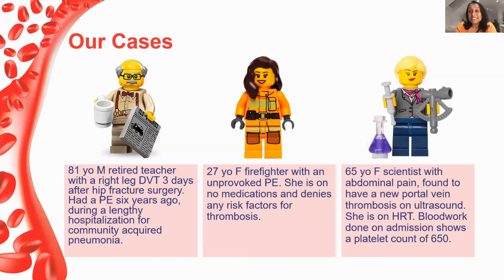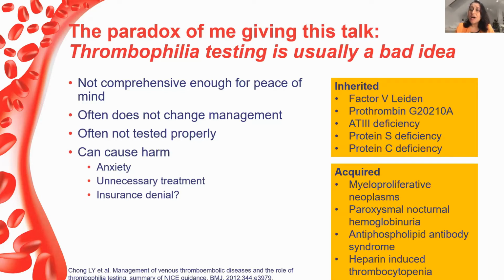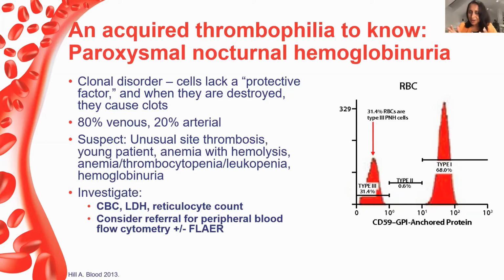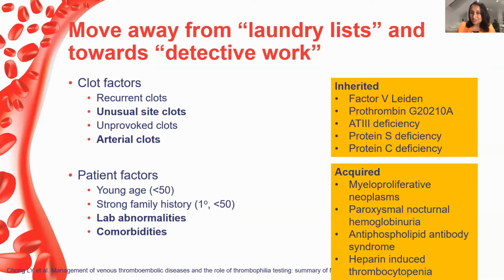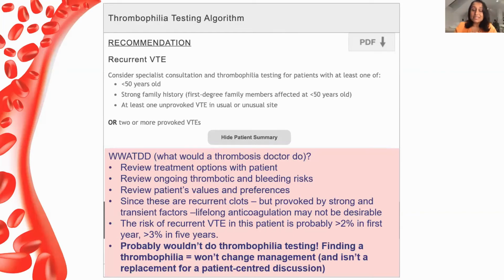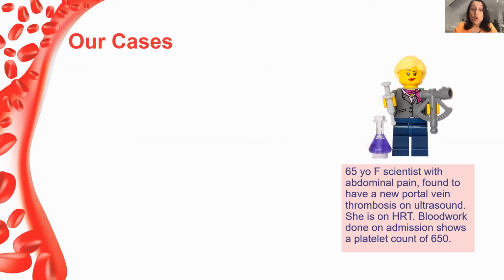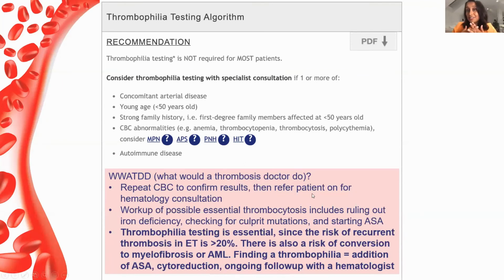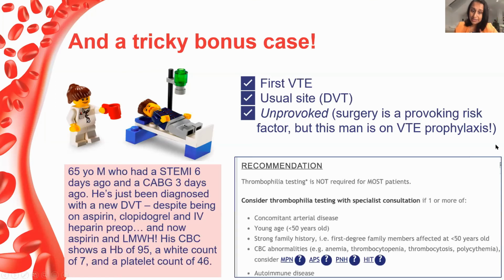Thrombosis Canada's Thrombophilia Testing Algorithm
There are a number of inherited and acquired conditions associated with an increased risk of developing venous thromboembolism (VTE). Very often, the presence of these conditions – commonly known as “thrombophilias” – does not change how patients are treated, nor inform their prognosis. Yet sometimes, it does – and it can impact how we counsel patients, treat their thrombosis, and prevent future clots. When a patient develops a VTE, we should consider the site of the clot, whether there are associated features, and whether it is a first or recurrent. This presentation from Dr Menaka Pai was delivered as part of our October 2020 virtual conference.